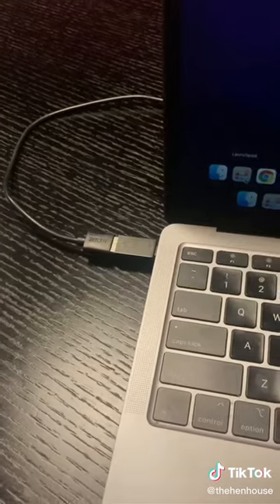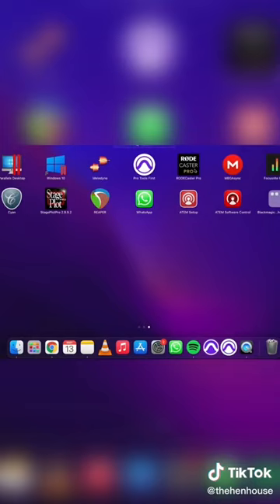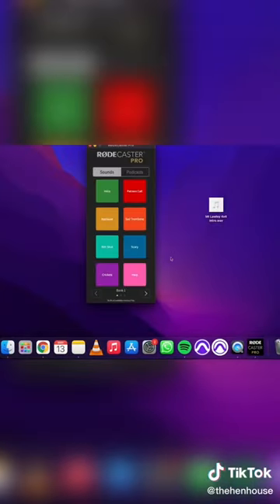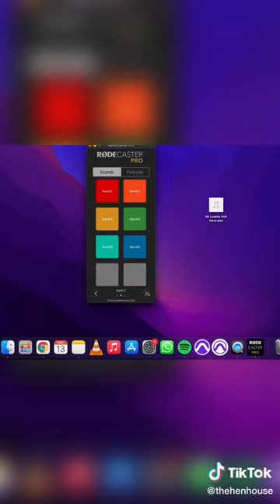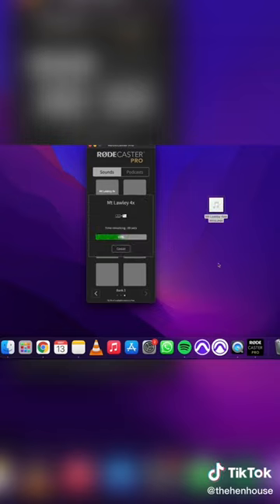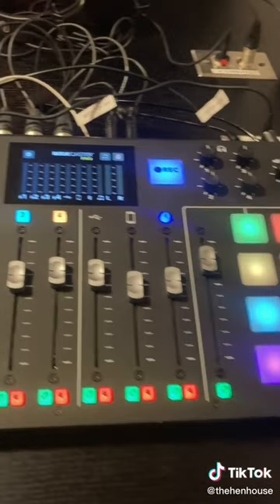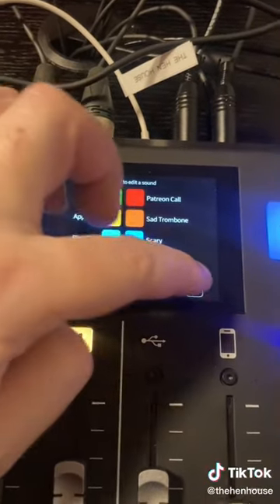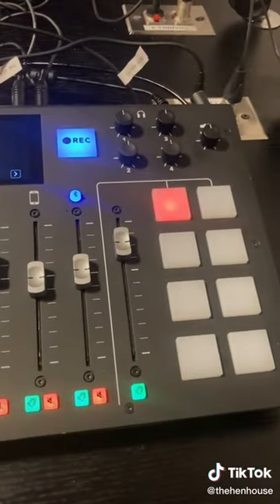How To Use The Sound Pads On The Rodecaster Pro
Check out a quick how-to on setting up the sound pads with the perfect samples for your Podcast!

Book a session by simply heading to our website!